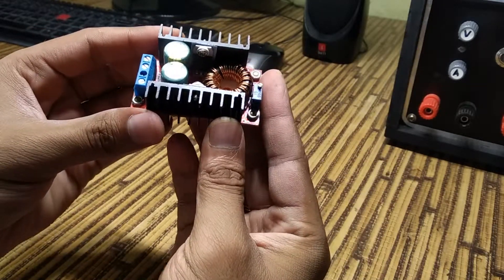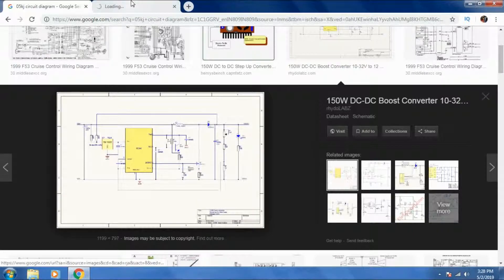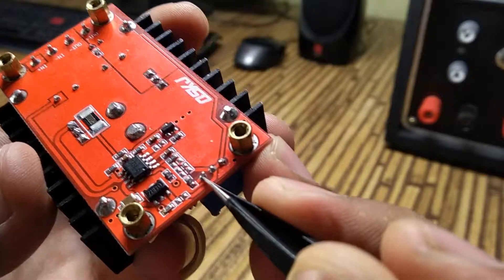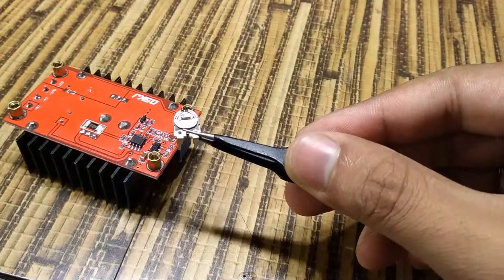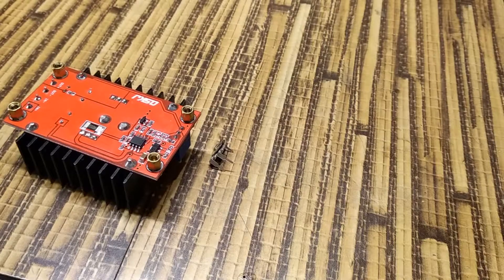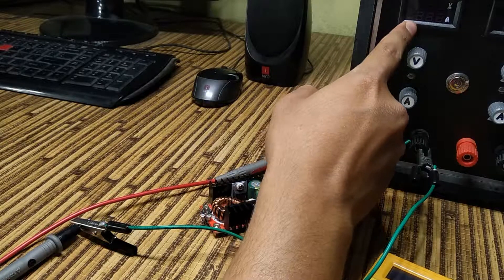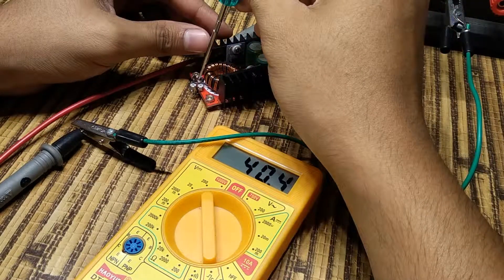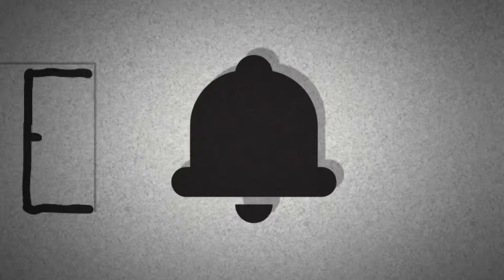How to modify boost converter for wide voltage range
Hey guys! In this video, you'll see how to modify a factory made DC to DC boost converter module to suit your custom needs. You'll learn how to tinker with the factory made circuits without affecting its original working design. If you haven't seen my boost converter video where I unboxed it and explained all its circuitry functions then click on the below link given, or you can see them in video suggestions. In this video, for the first time I used my homemade power supply to test the module. For the power supply project, link is given too. Just enjoy the video and you'll learn something. :)